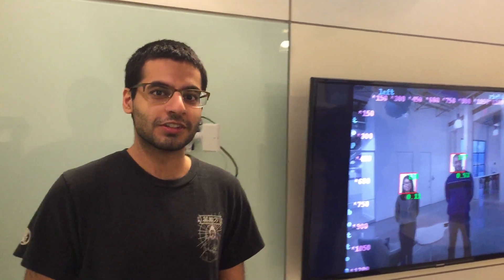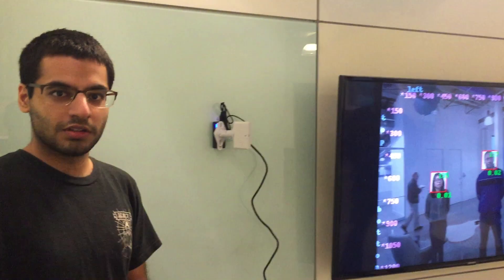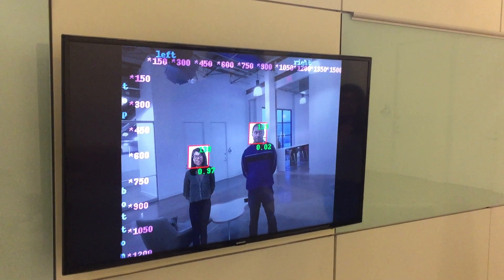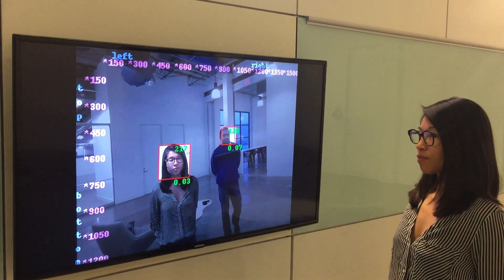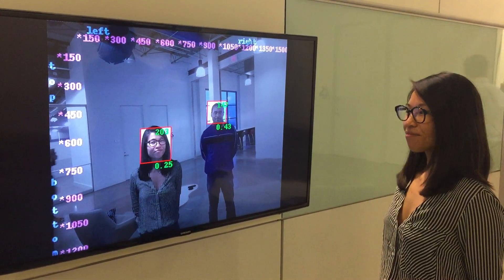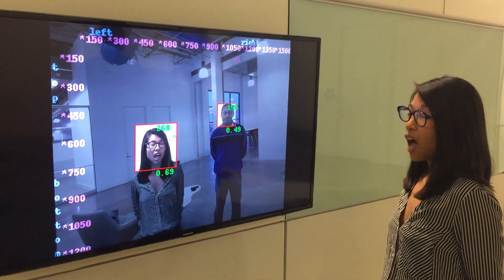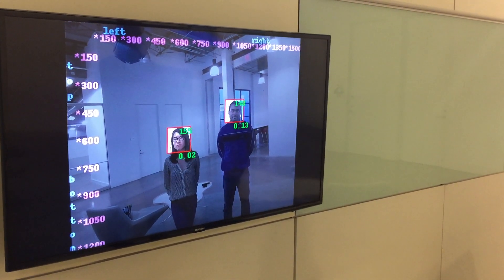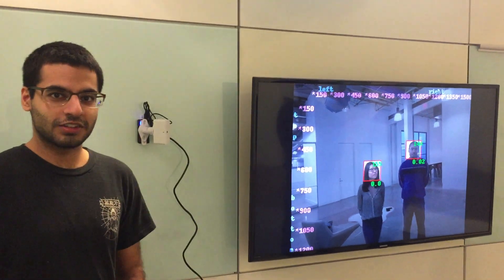Zenus Analytics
Are you curious about the way we determine the engagement level of your attendees?

This short demonstration shows you what is happening behind the scenes. All processing is done on the device and only aggregate data such as number of faces, distance from the camera, and average happiness are reported.